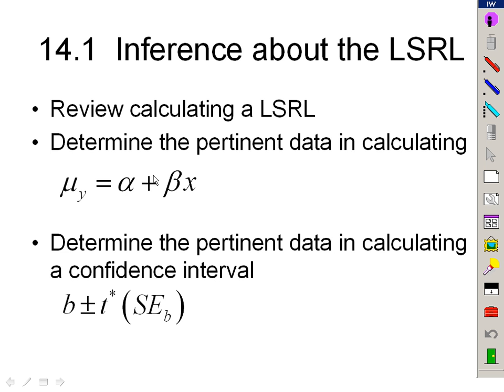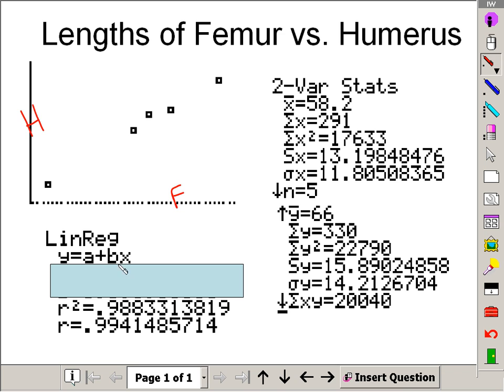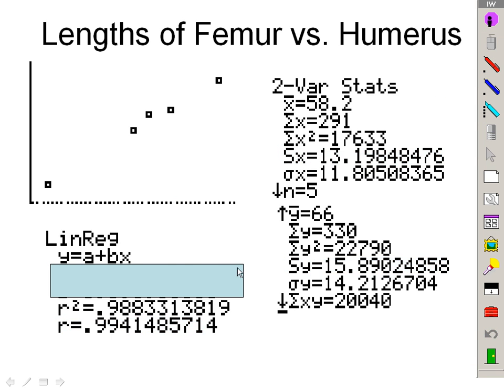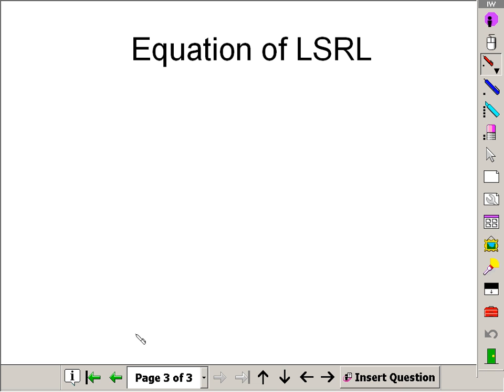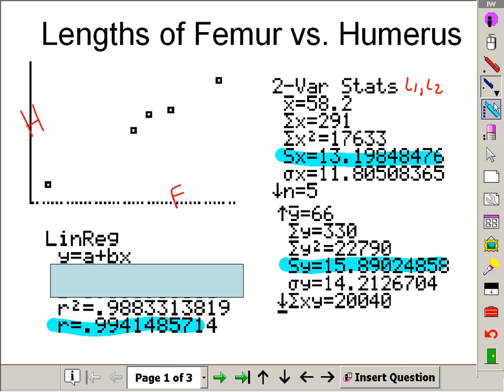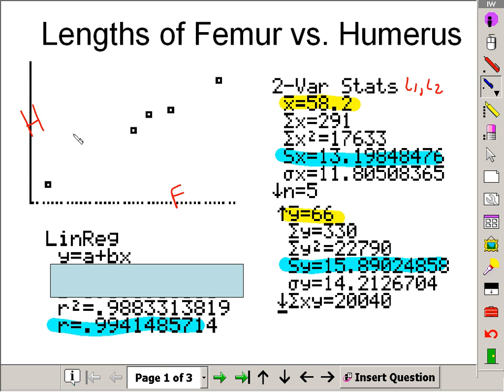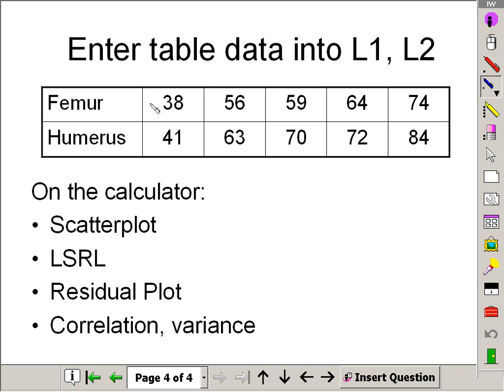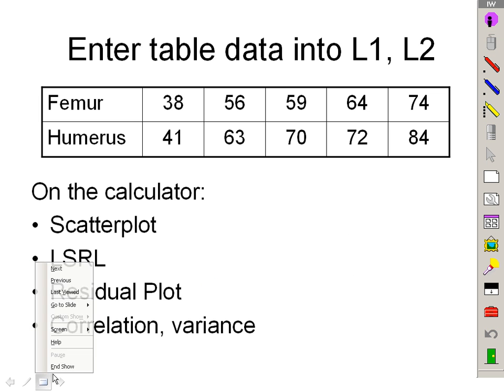14.1 Inference for LSRS Review.avi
This video will explain the procedure to create a Linear Regression T- Interval.  This allows you to see how confident you are in comparing the slope derived from a sample LSRL with the population's LSRL slope.